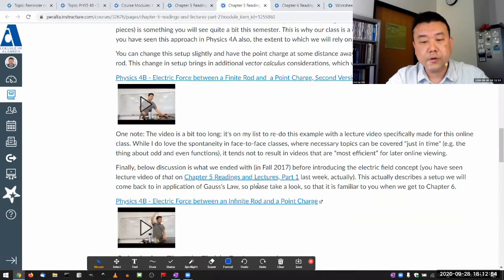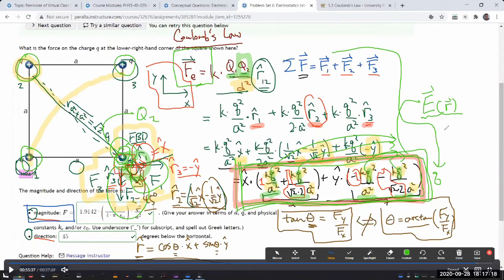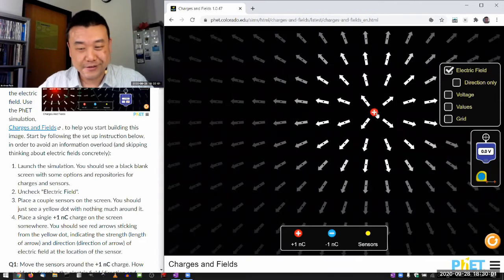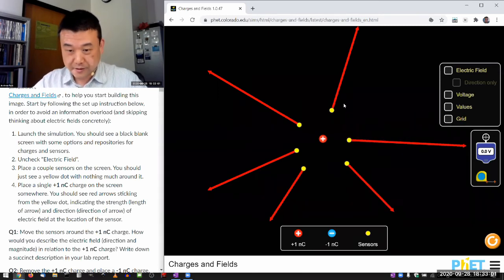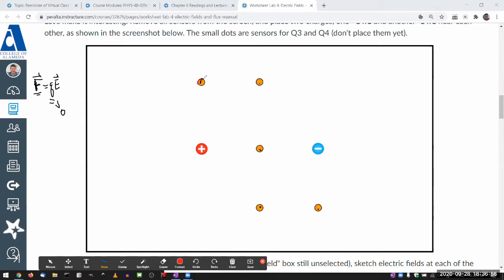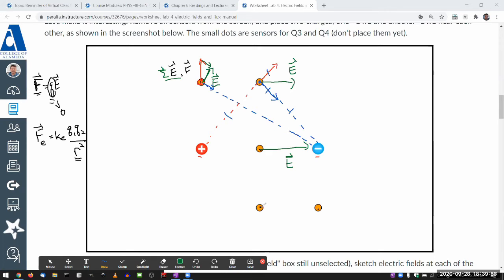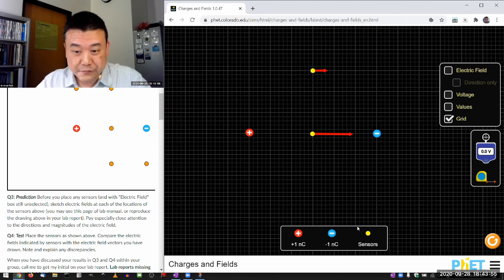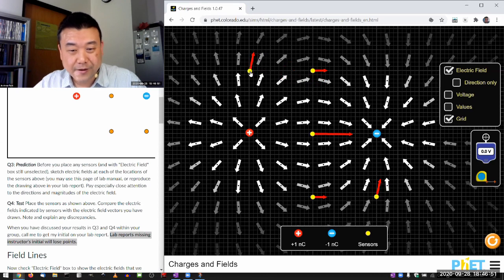Physics 4B - Gauss's Law - Building Intuition for Electric Field and Superposition Principle